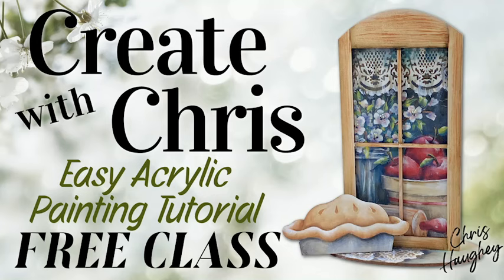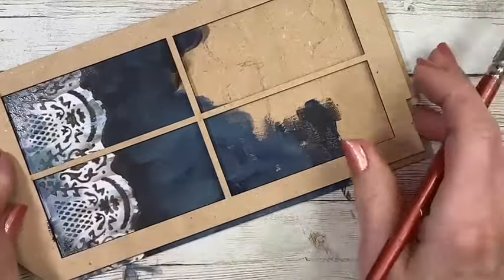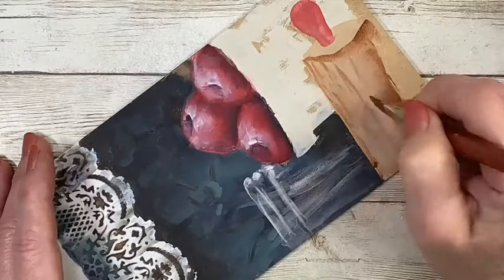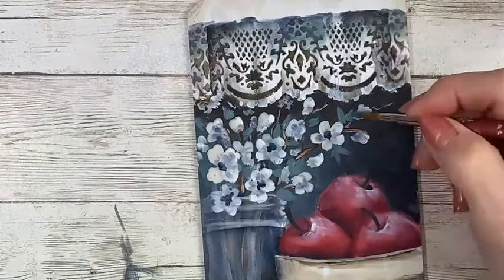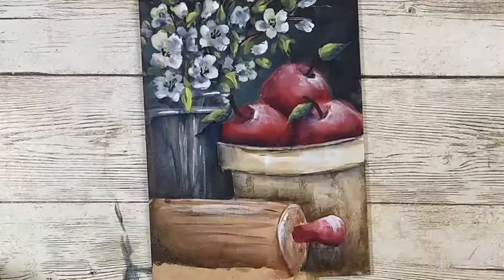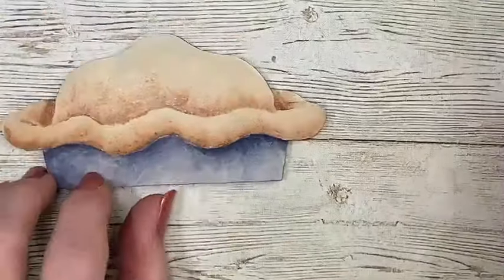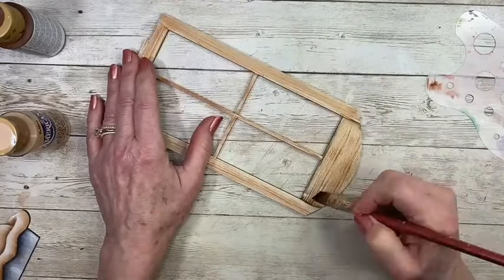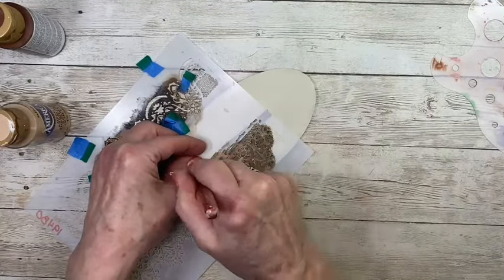Baking Day Easy Acrylic Painting Tutorial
Ready to elevate your acrylic painting skills? In this step-by-step acrylic painting tutorial, we’ll create a charming scene featuring a freshly baked apple pie cooling on a window sill, complete with a delicate lace valance and a bouquet of apple blossoms. Whether you're a beginner or an experienced decorative painter, this project is packed with easy painting techniques that deliver impressive results.

Follow along as I share tips, tricks, and techniques to bring this cozy country kitchen design to life. Learn how to paint realistic apples, a vintage rolling pin, a charming crock bowl, and more. This project is perfect for those looking to create unique home decor, thoughtful handmade gifts, or beautiful items for craft shows.

Pained on a freestanding layered surface, I'll guide you through techniques that are adaptable for canvas, wood, or flat surfaces—making this design versatile for any painting project. Plus, discover how a little bit of paint makes a big difference in creating dimensional and eye-catching details.

Let’s paint together!